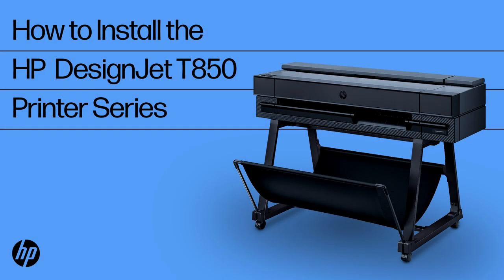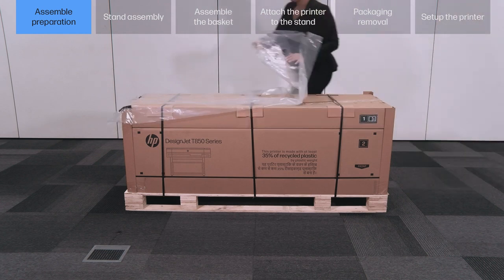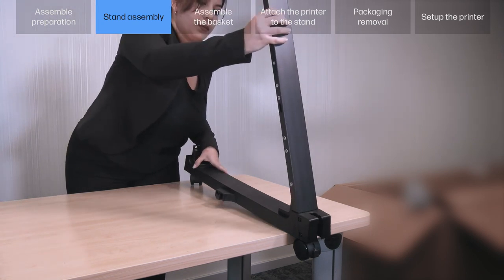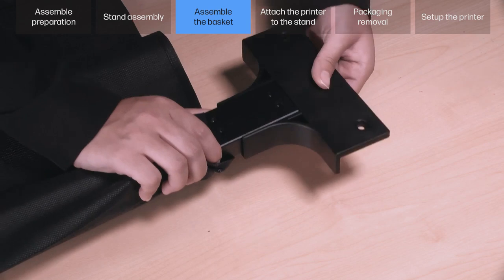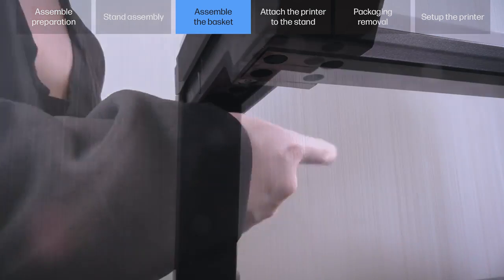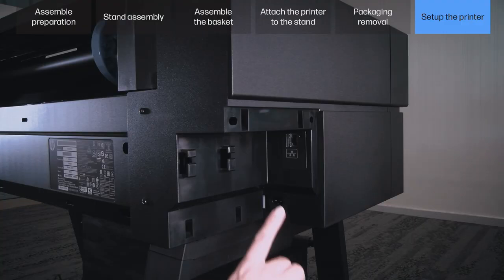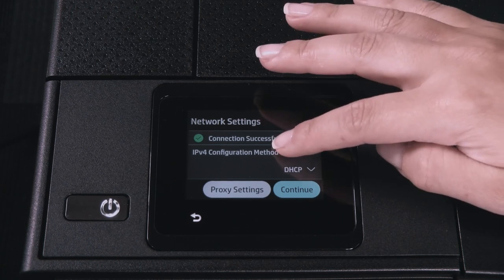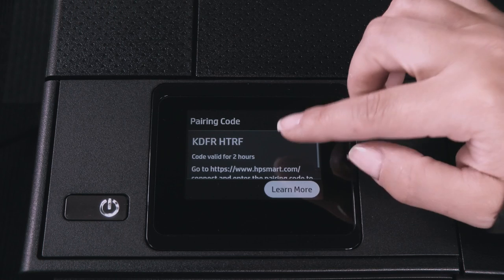How to install the HP DesignJet T850 Printer series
Are you struggling to install your HP DesignJet T850 printer?  Fear not!
This video will guide you through the entire process step-by-step, from unpacking and assembling the printer to installing the software.

This video is for anyone who:
1)Has recently purchased an HP DesignJet T850 printer
2) Needs help installing their printer
3) Wants to learn how to use their printer to its full potential

USAM is a proud Gold partner of both HP Inc and Autodesk Inc. These partnerships strongly confirm the USAM’s sales volume credentials and customer service quality as well .Starting from a modest background of a small CAD Service Center, USAM is now a 200+ member organization with active operations across 4 states and 6 major cities of south India.